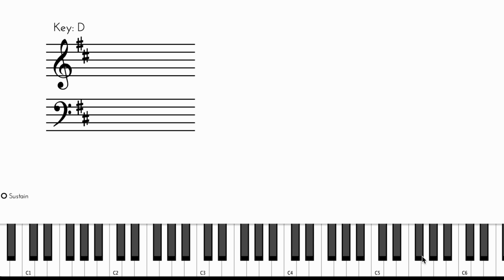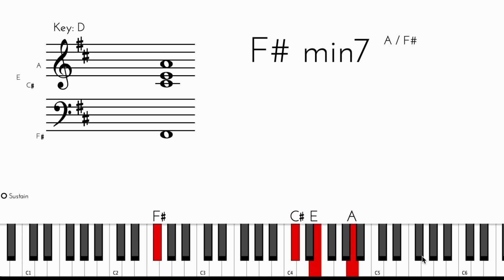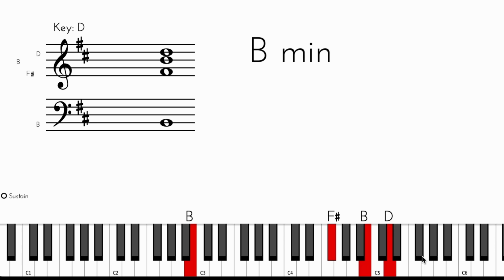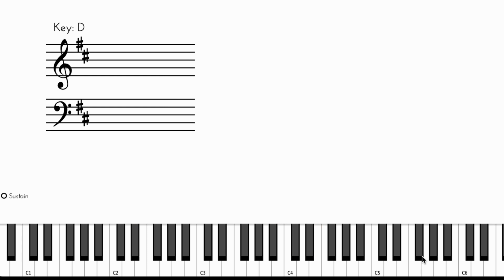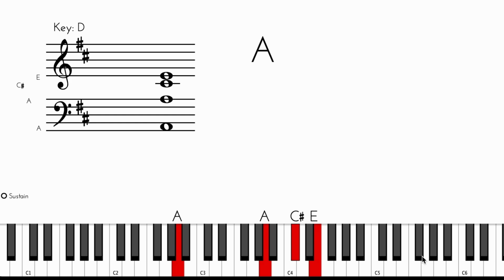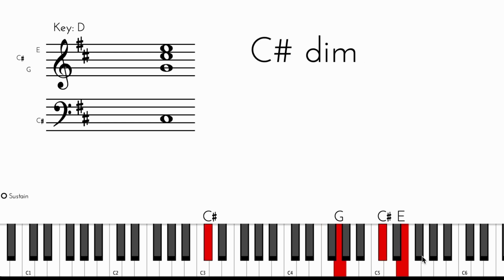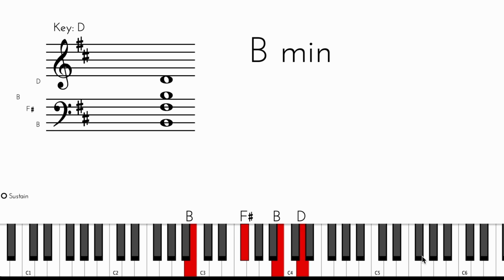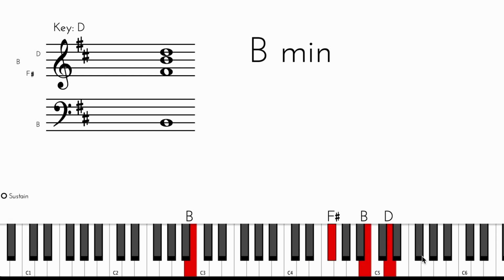How To Play D Major Chord Inversions | Easy Gospel Piano Tutorial ✨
Elevate your piano playing with D Major Piano Chord Inversions in the key of D major! This beginner-friendly tutorial will teach you how to create richer and more interesting harmonies.

In this video, you'll learn:

The basic concept of chord inversions
How to invert D major and minor chords
Common chord progressions using inversions
Tips for smooth transitions between inversions
Mastering chord inversions will unlock a world of creative possibilities and take your piano playing to the next level.

🎹 D Major Chord Inversions

➡️ Chord One: D Major
Root Position: D, F#, A
First Inversion: F#, A, D
Second Inversion: A, D, F#

➡️ Chord Two: E Minor
Root Position: E, G, B
First Inversion: G, B, E
Second Inversion: B, E, G

➡️ Chord Three: F# Minor
Root Position: F#, A, C#
First Inversion: A, C#, F#
Second Inversion: C#, F#, A

➡️ Chord Four: G Major
Root Position: G, B, D
First Inversion: B, D, G
Second Inversion: D, G, B

➡️ Chord Five: A Major
Root Position: A, C#, E
First Inversion: C#, E, A
Second Inversion: E, A, C#

➡️ Chord Six: B Minor
Root Position: B, D, F#
First Inversion: D, F#, B
Second Inversion: F#, B, D#

➡️ Chord Seven: C# Diminished
Root Position: C#, E, G
First Inversion: E, G, C#
Second Inversion: G, C#, E

0:00 The scale in the key of D
0:46 Root chord, first and second inversion
5:11 Using inversions in a song (Yeshua)
7:26 Tips to make your playing sound fuller

12 Keys with Tshepho — piano, in every key.